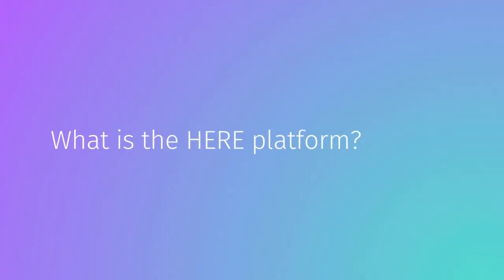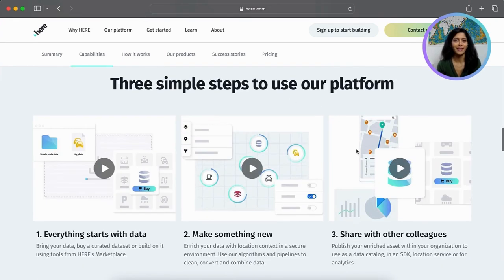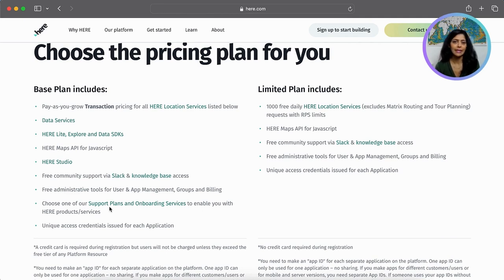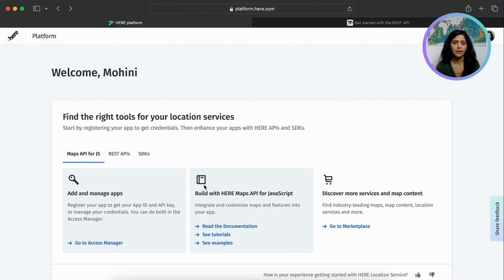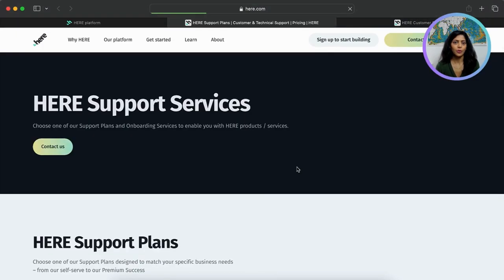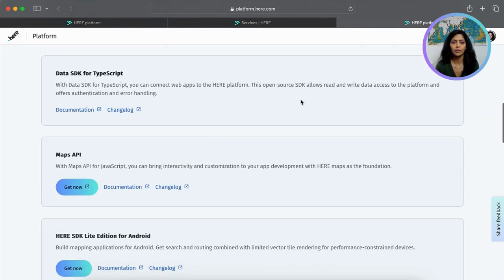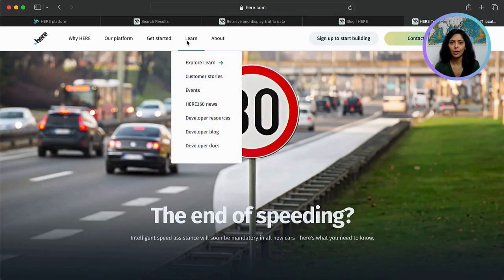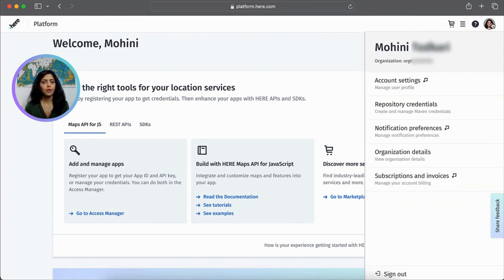Introduction to the HERE platform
Learn from HERE developer evangelist Mohini Todkari how you can get started with the HERE platform. Discover advanced tools, an ecosystem of collaborators and rich location data and services in one place.